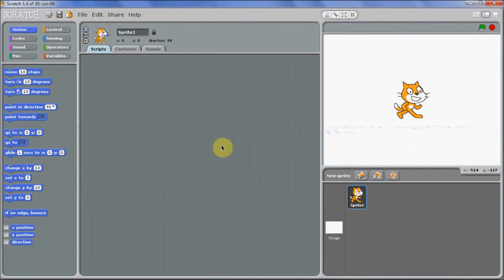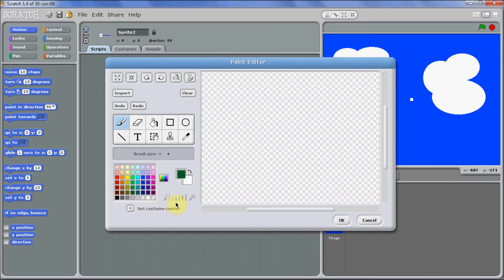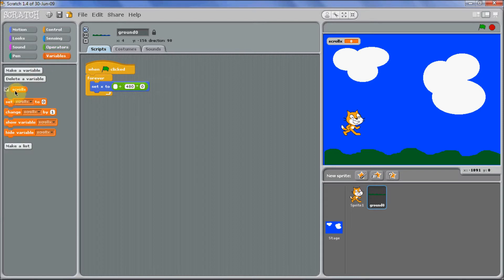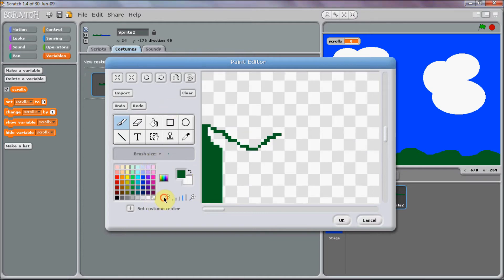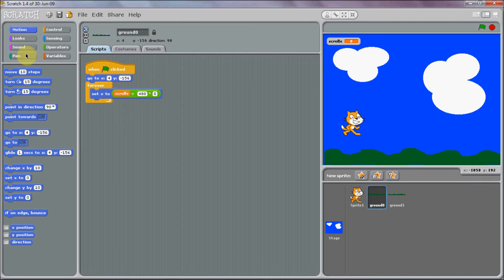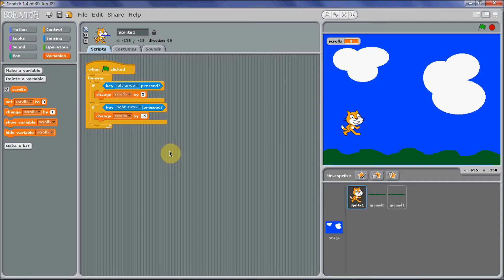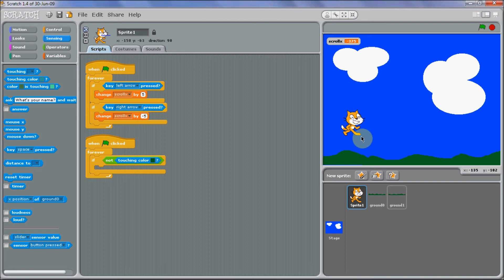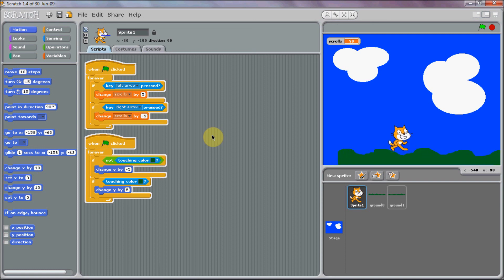Scratch - How to make your sprite move over hills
In this video I show you how to make your sprite move up or down when it encounters a hill.